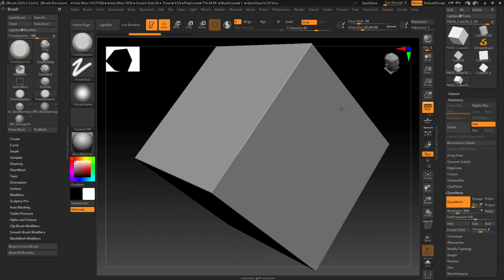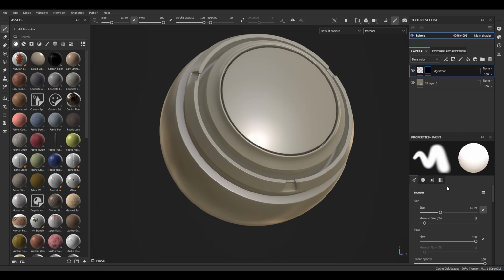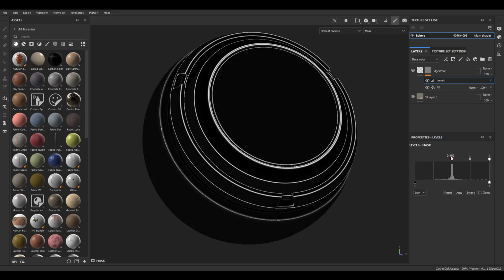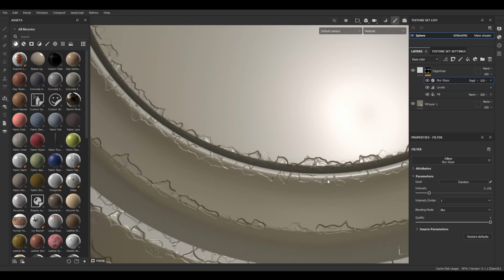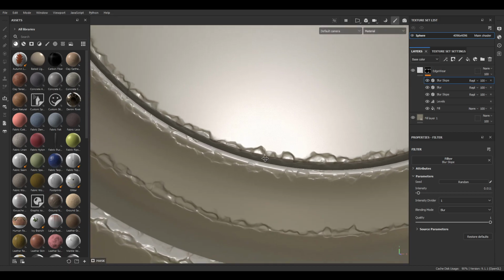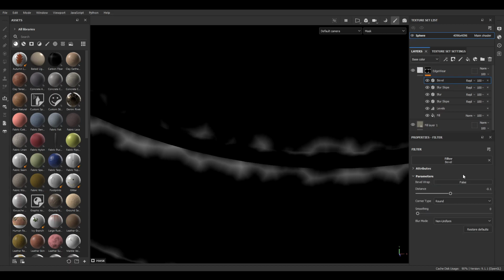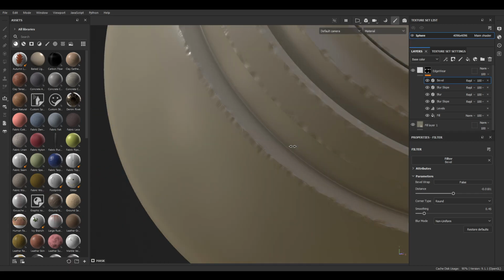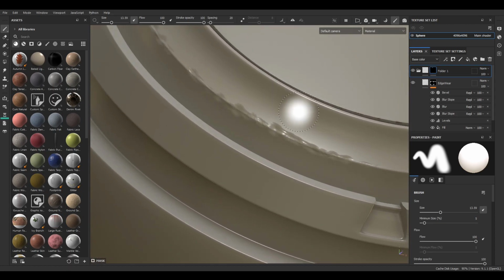Tutorial Edge Wear/Damage in Substance Painter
Procedural Edge Wear in Substance Painter